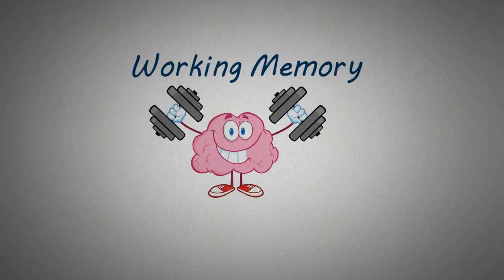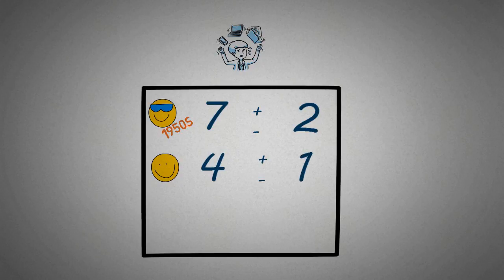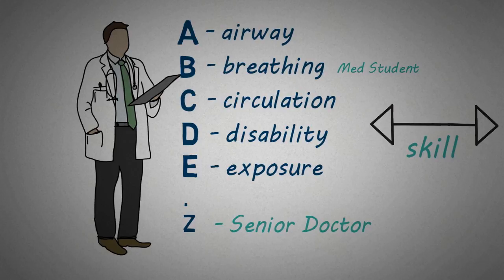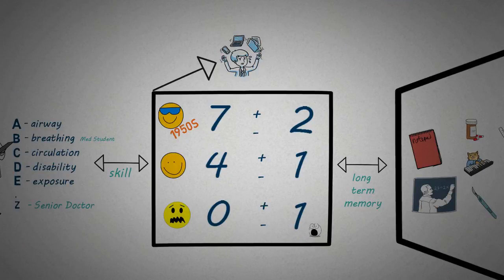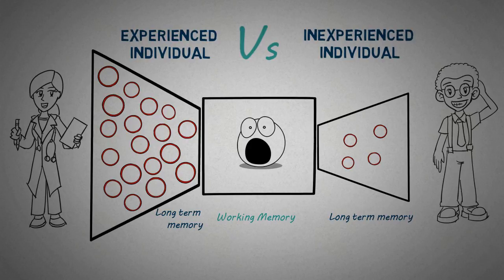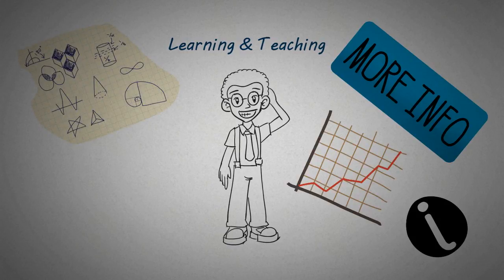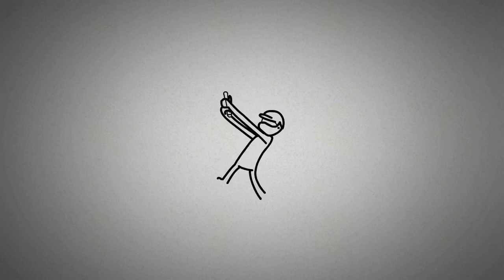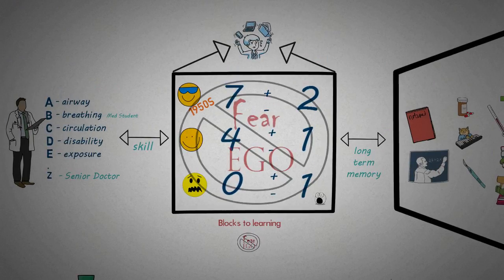Working Memory in Learning and Teaching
A look at the use of working memory, and its relevance to learning, teaching and performance by Dr Mark Stacey (Wales Deanery), and Elaine Russ (CUREMeDE).